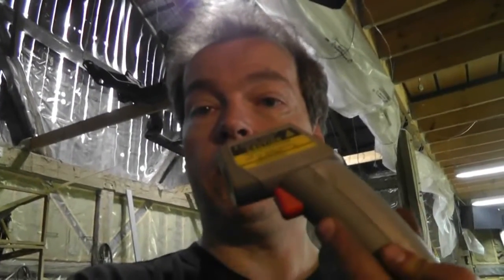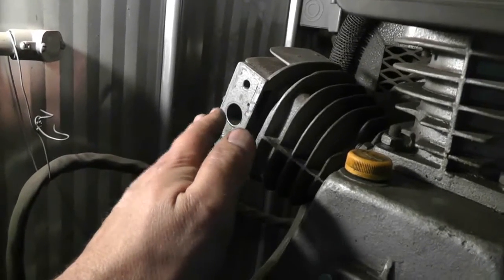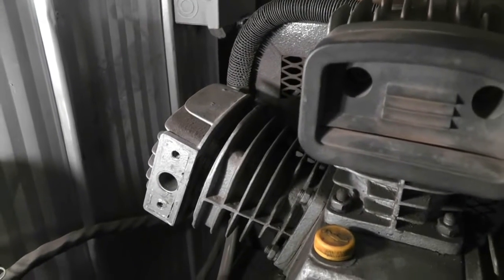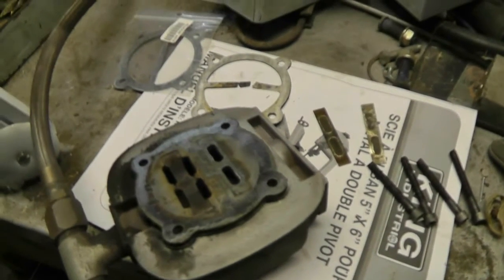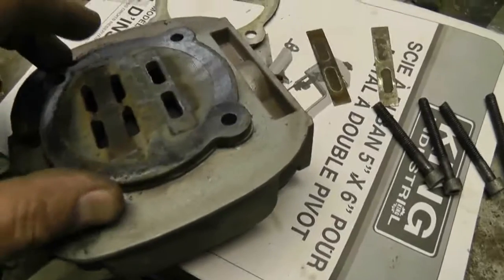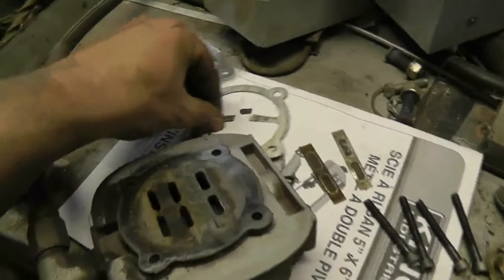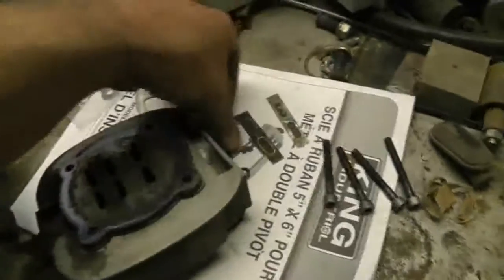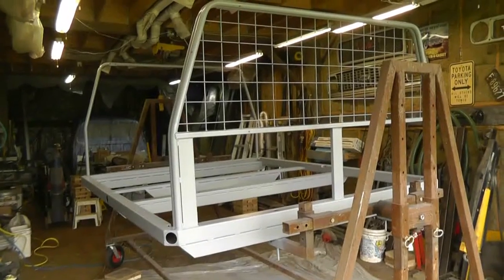Diagnosing a Blown Air Compressor Head Gasket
How I diagnose a blown air compressor head gasket.